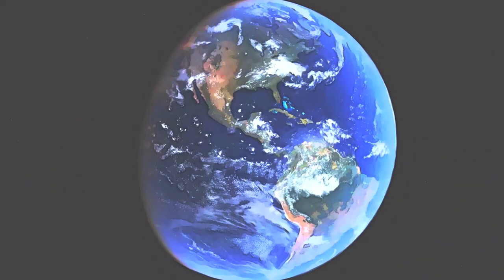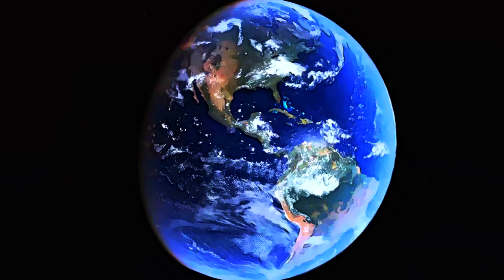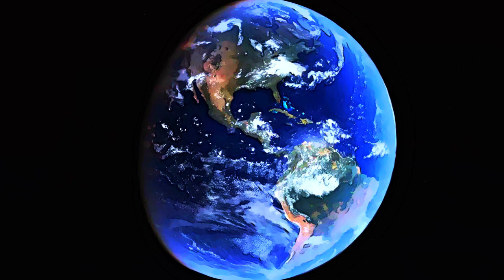¿Por qué no estamos actuando para salvar el mundo?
Extracto del artículo de B.F. Skinner titulado "Por qué no estamos actuando para salvar el mundo", publicado en "Upon Further Reflection", 1987.